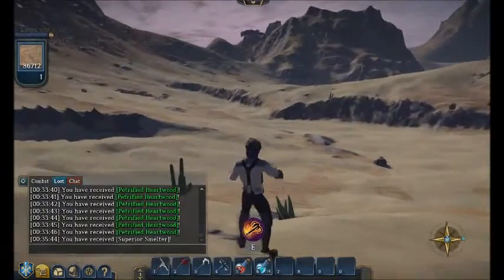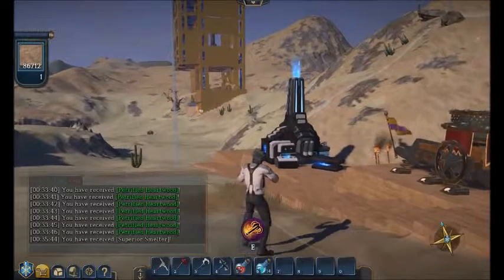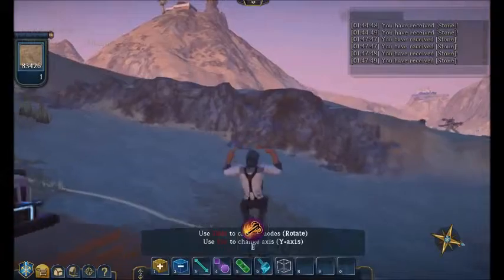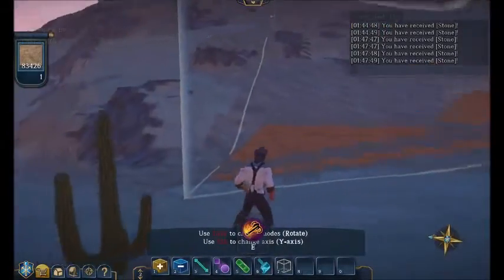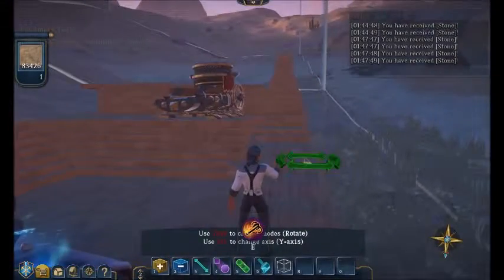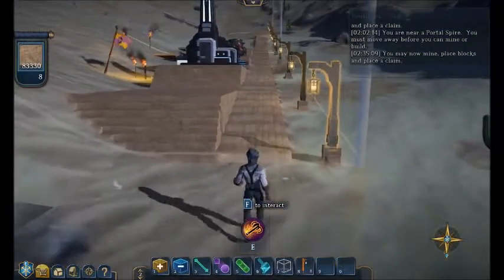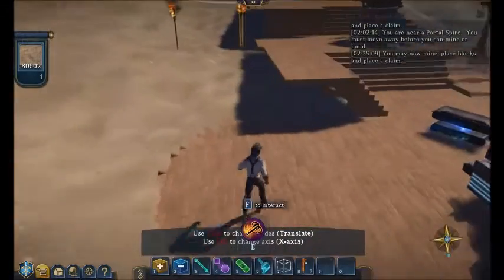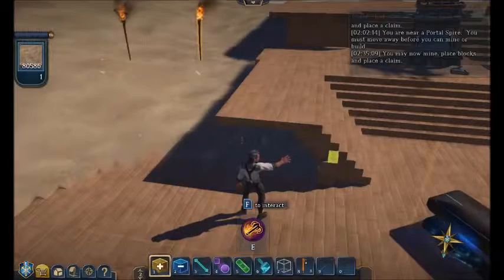Landmark - (S1E9) 09 Bitching about crafting tools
Yep, I'm showing off how much a pain the crafting system, I'm also showing off that I don't know how to use the selection tool. It's painful to watch ... really!